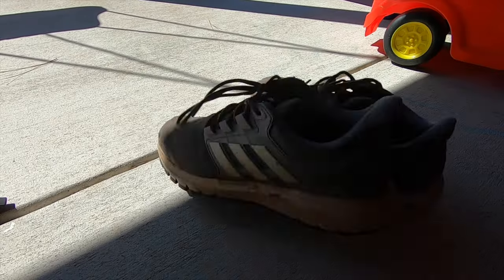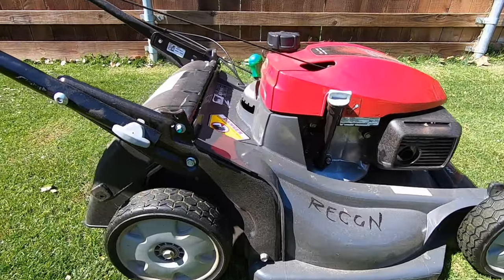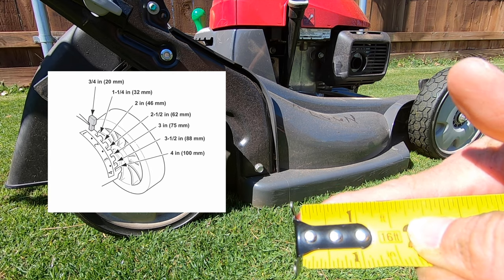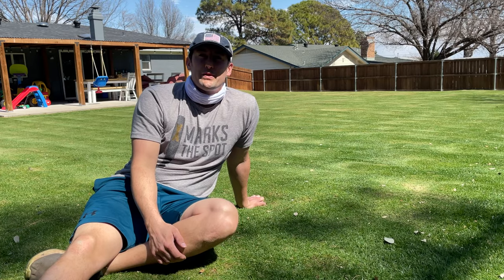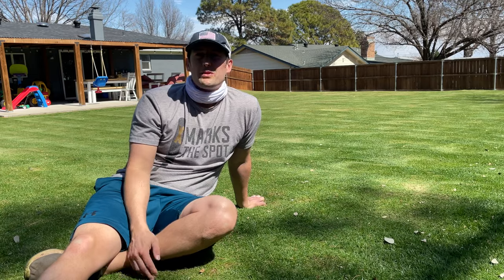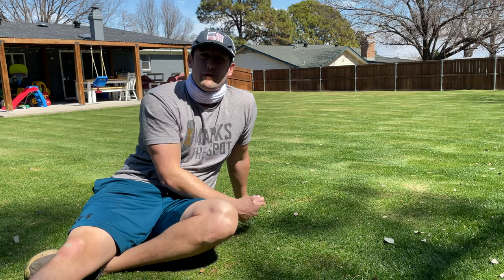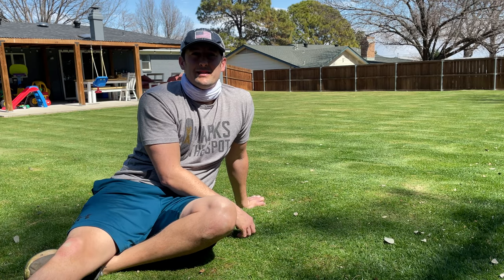How Low Can A Honda HRX 217 Mow - First Mow of 2021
In this video I pull the Honda HRX 217 out of hibernation, and I give my backyard its first cut of the season. Also I show how low the Honda can mow when all four wheels are set at position 1. Time is valuable, so its 3/4" HOC which actually coincides with the Honda manual! The rest of the video is me just talking about how I like grass. enjoy!